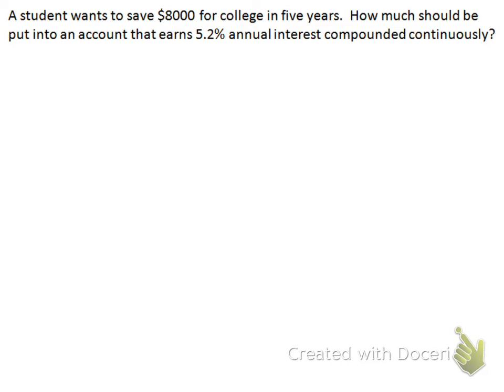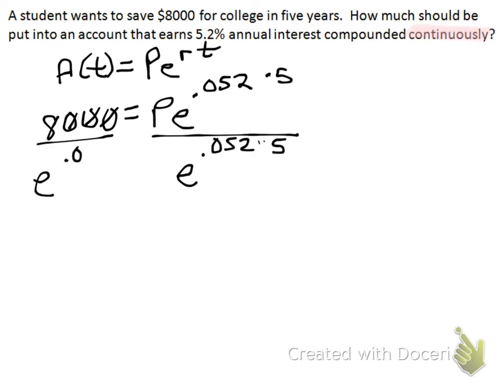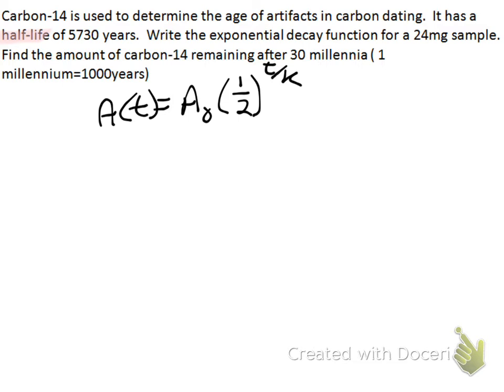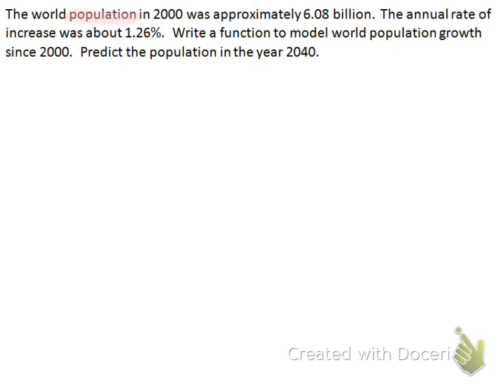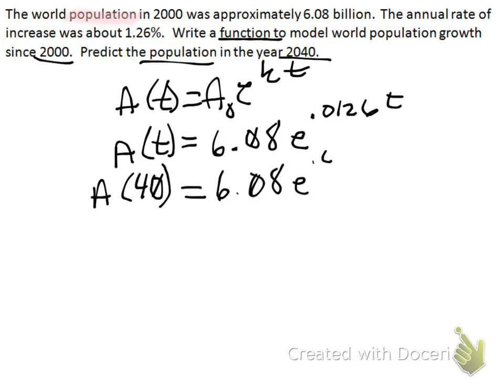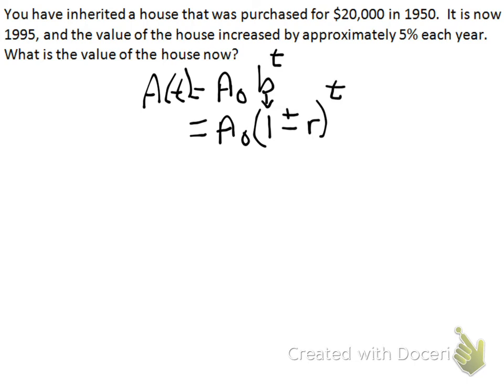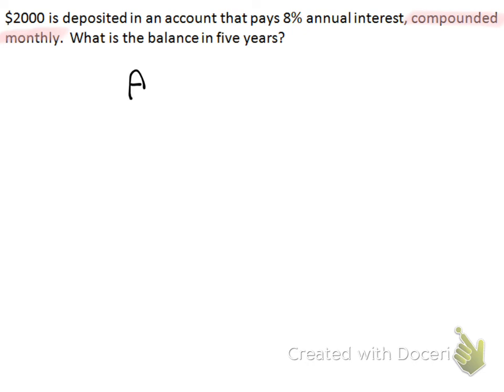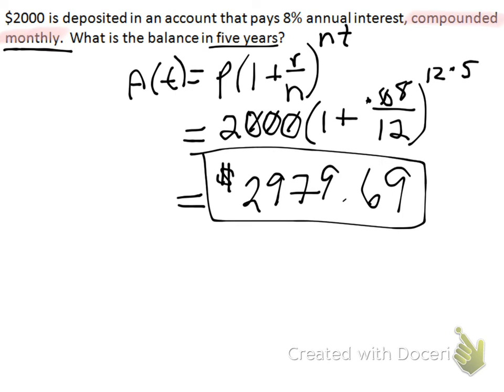Exponential Growth & Decay Word Problems